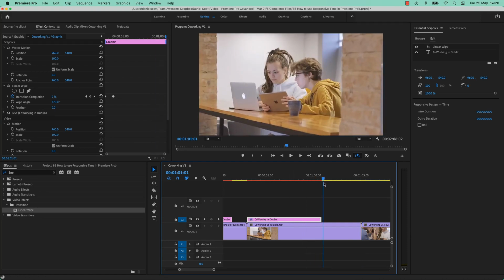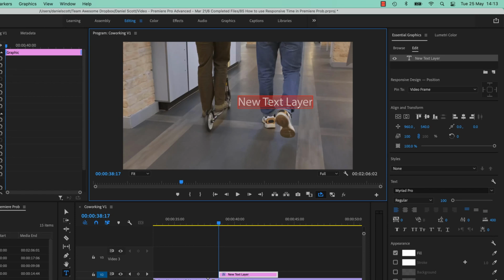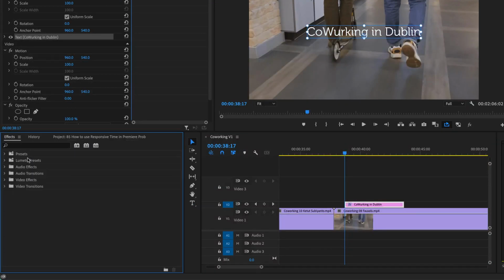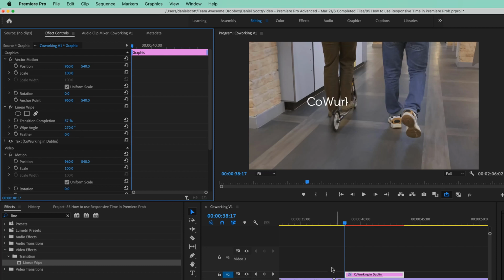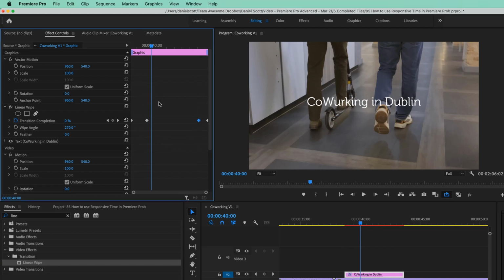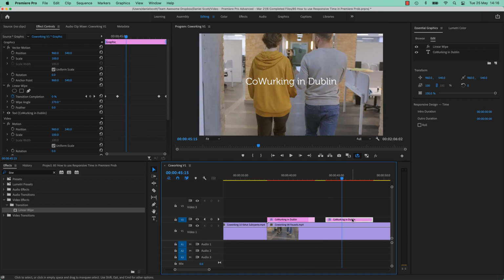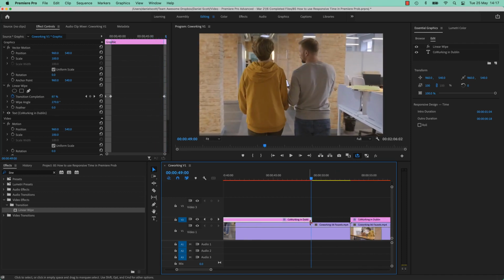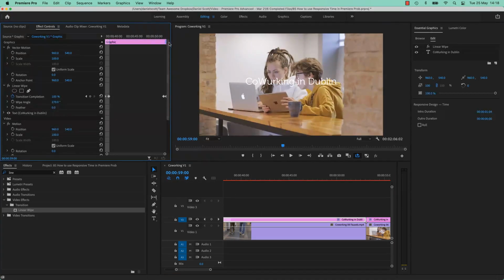520001 085 How to use Responsive Time in Premiere Pro Advanced Training with Adobe Premiere Pro